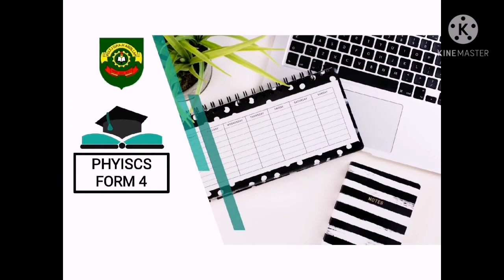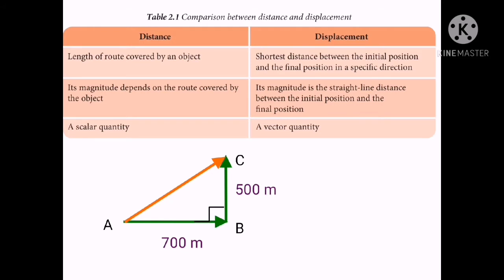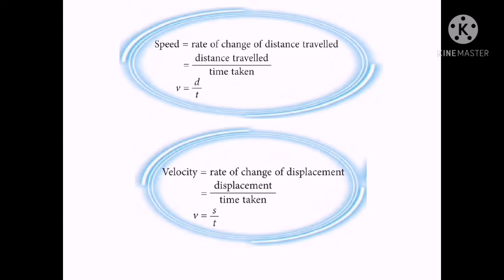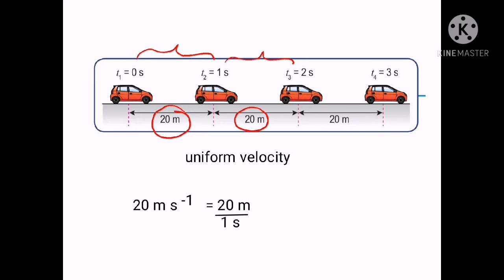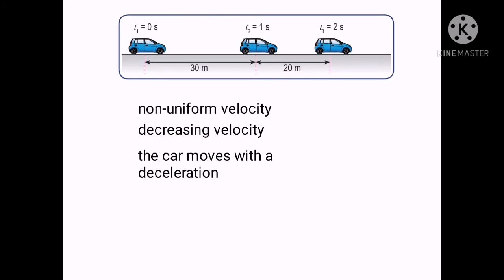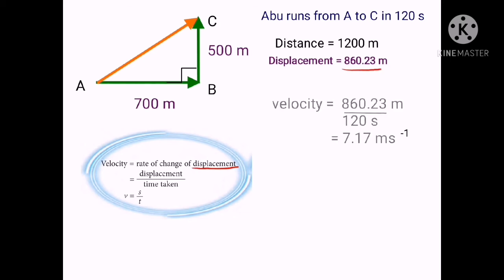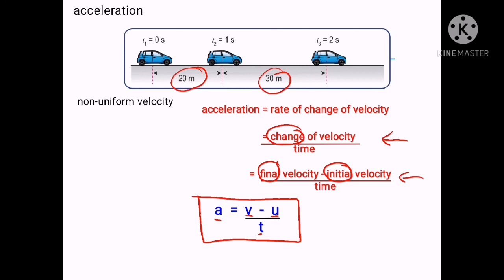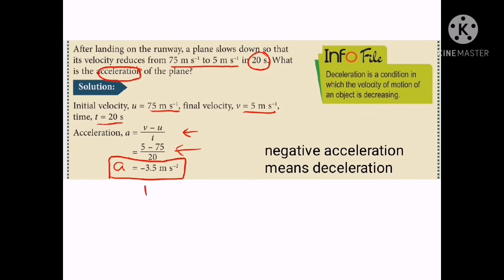PHYSICS KSSM F4 2.1 LINEAR MOTION Part 1